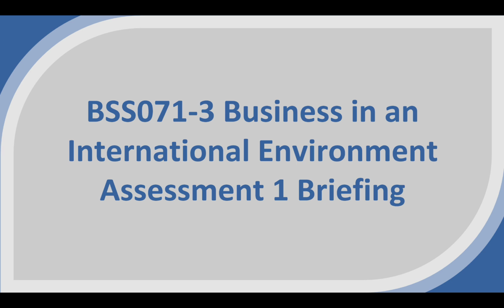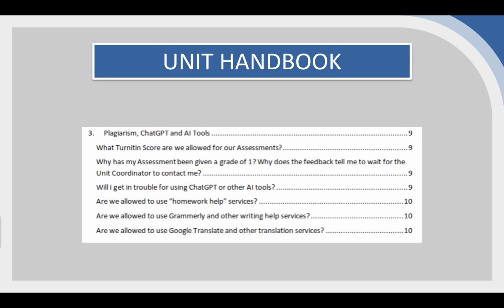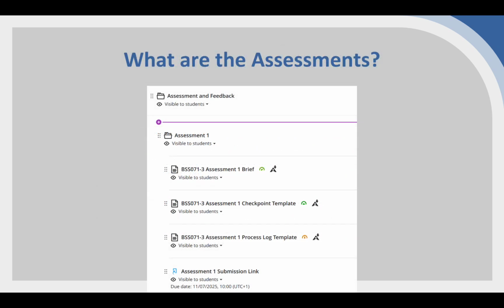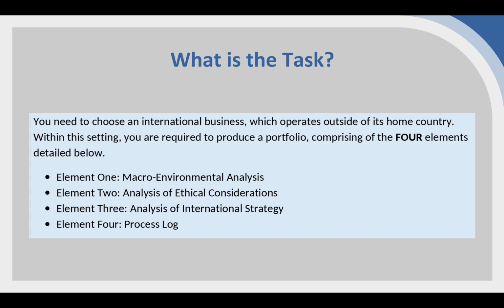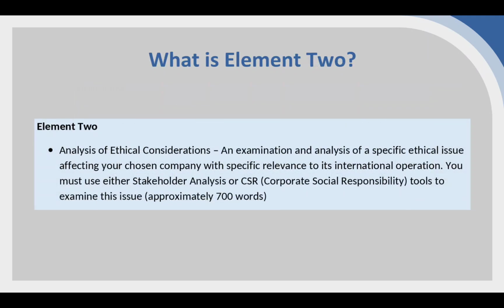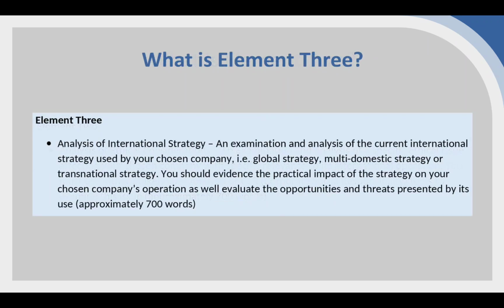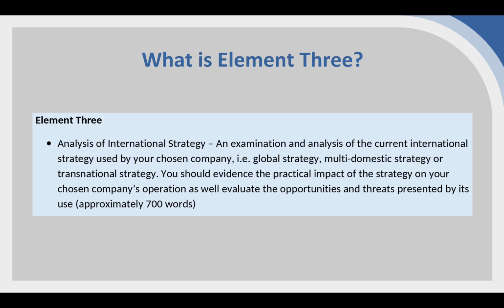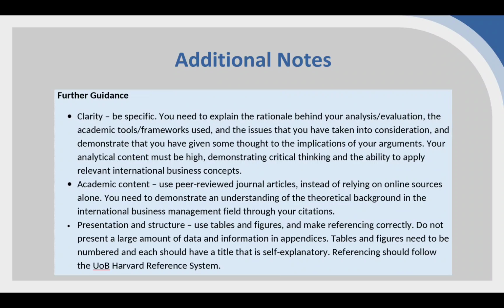BSS071-3 Assessment 1 Briefing